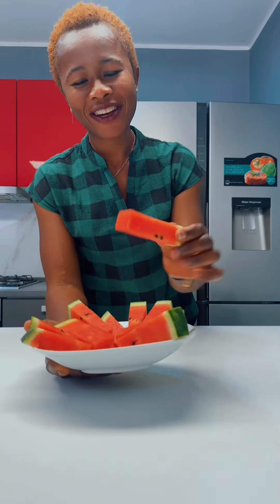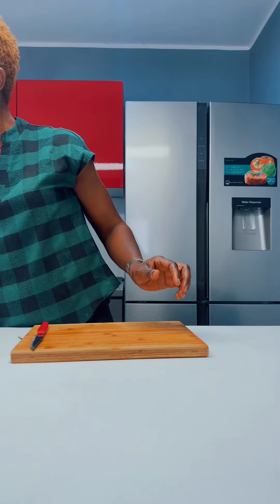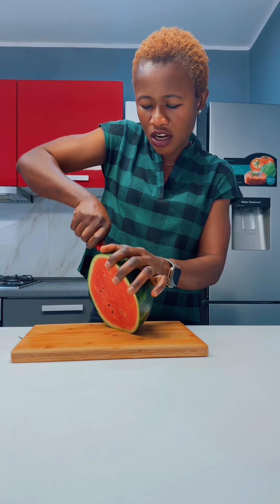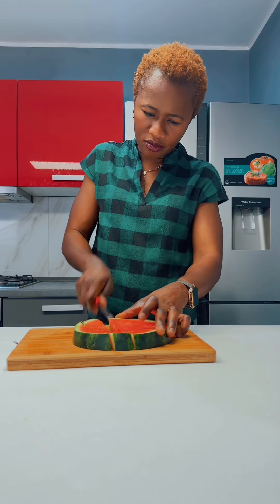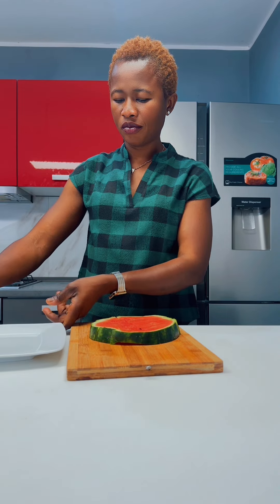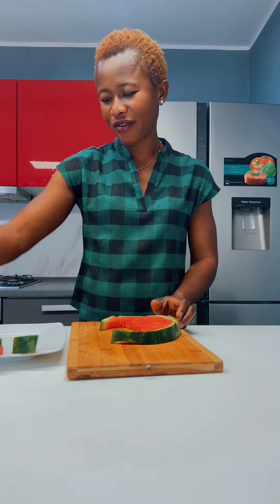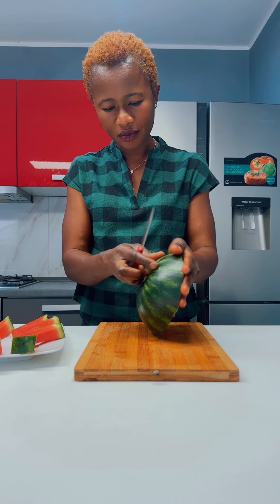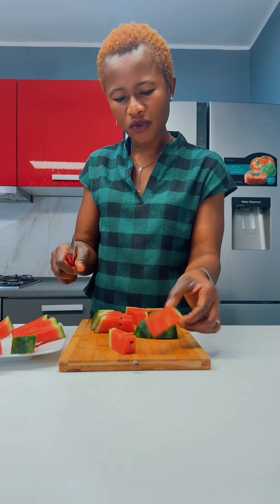un semplice modo per affettare l'anguria/ a simple way to slice watermelon